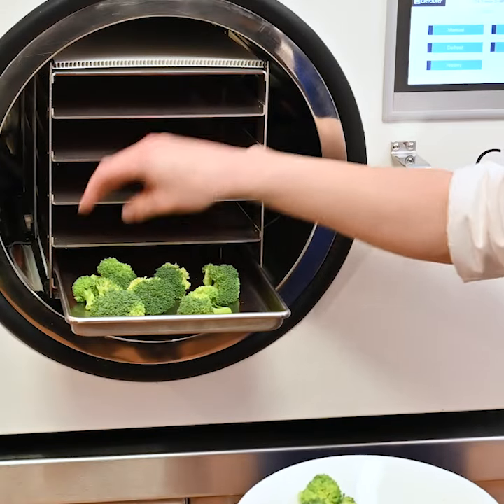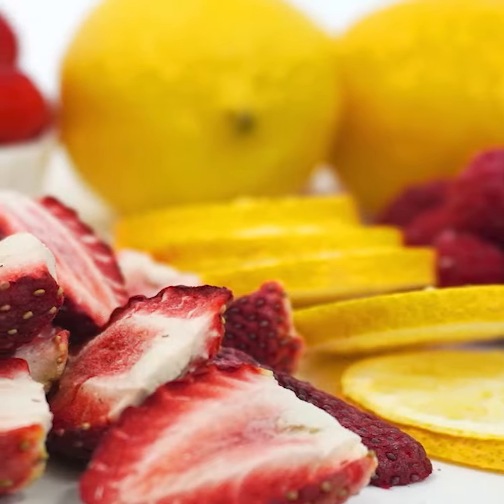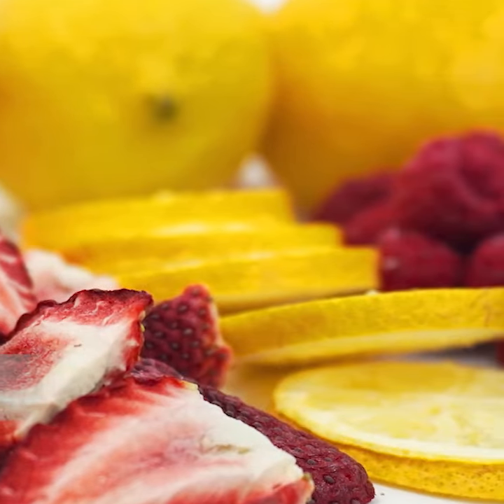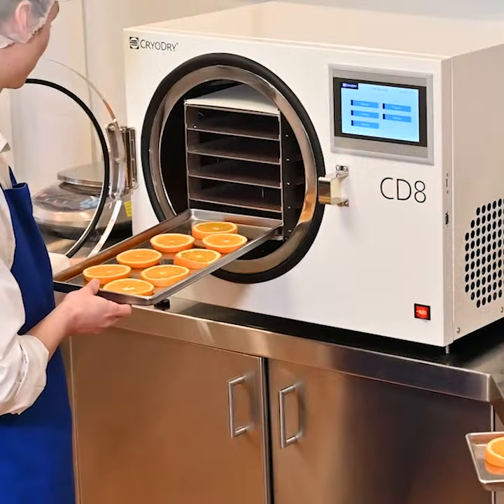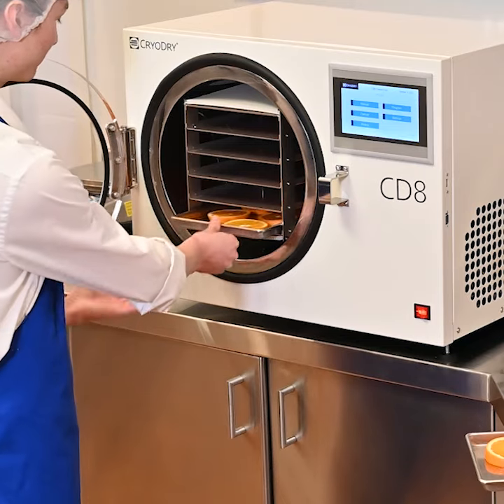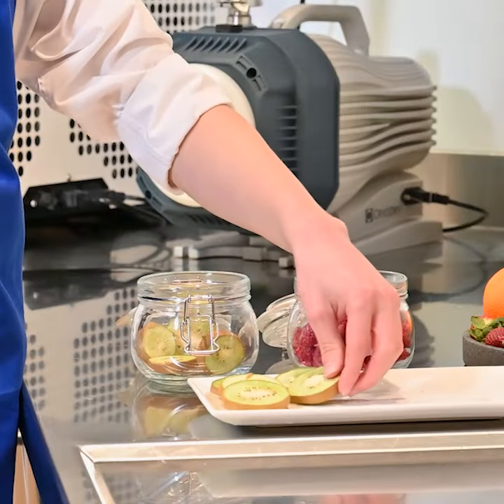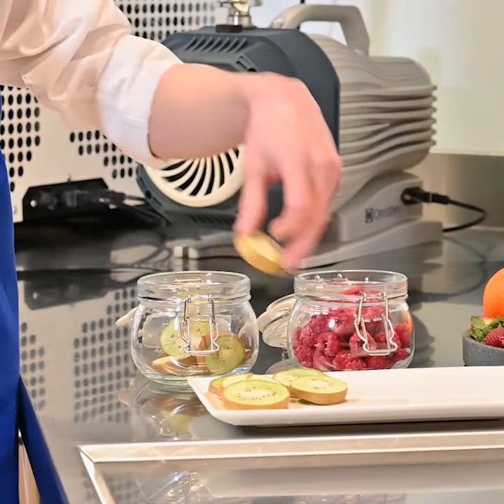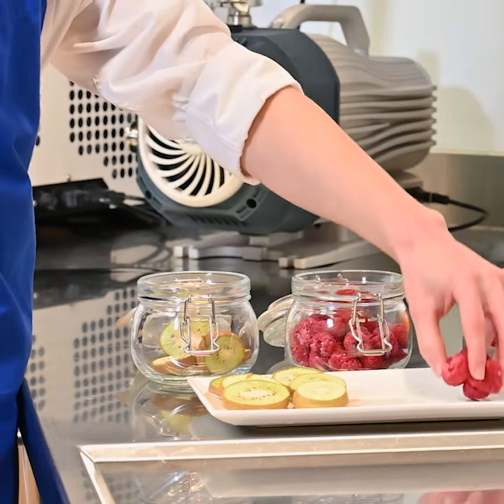Nutritional Value Preserved Freeze Drying Vs Dehydration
Did you know... Freeze drying retains 97% of the original nutritional value of your food, while dehydrating only retains 60% and canning retains 40%